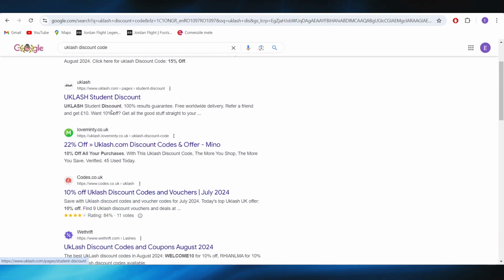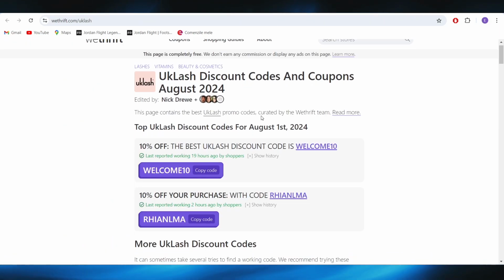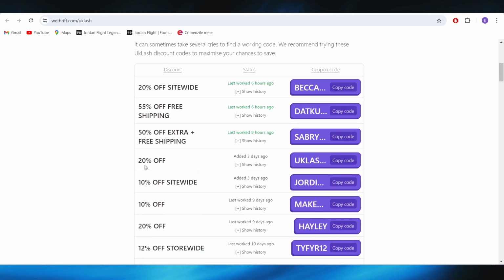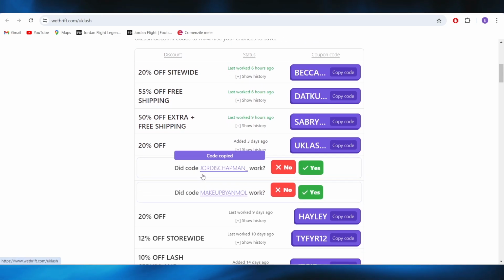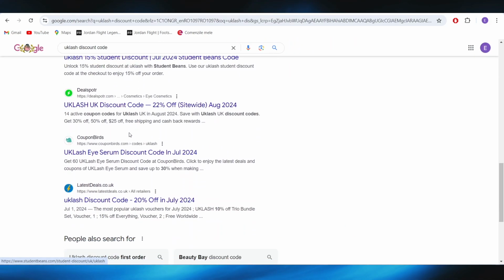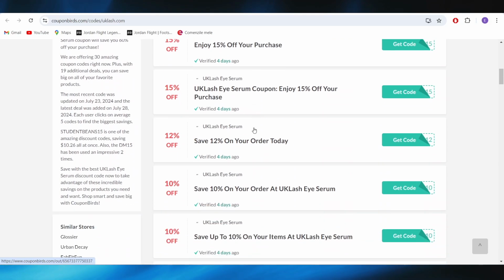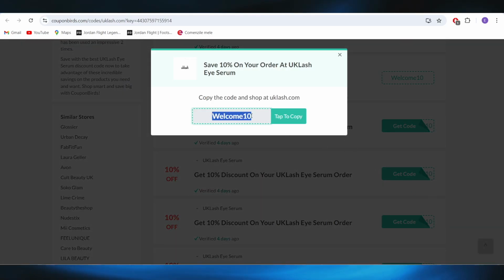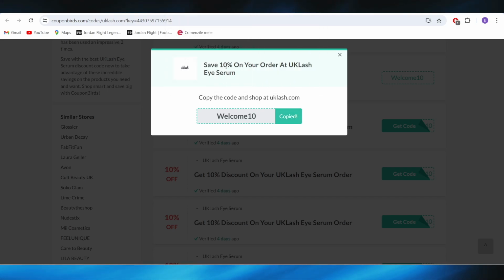HOW TO GET BEST UKLASH DISCOUNT COUPON CODES IN 2026 (FULL GUIDE)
Looking to save on UKLash in 2026? In this full guide, I show you how to get the best UKLash discount coupon codes. Discover top tips for finding the latest deals and offers. Whether you are shopping for lash serums or other beauty products, this video will help you save money.

0:00 INTRO
0:05 TUTORIAL